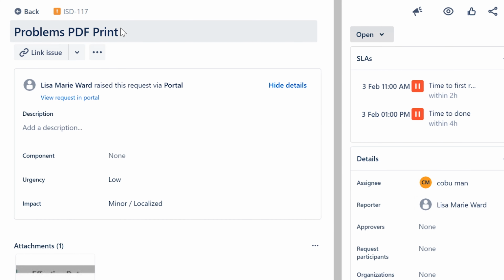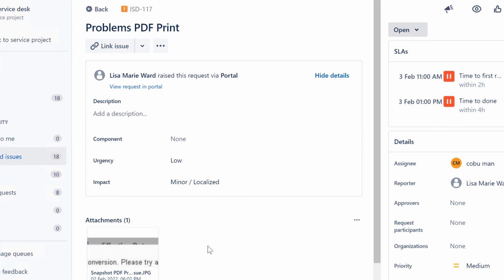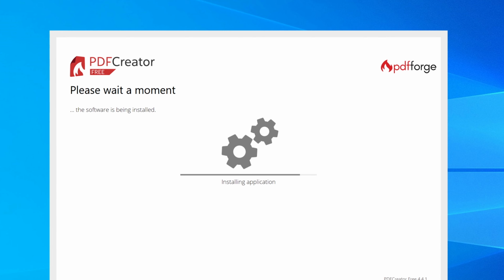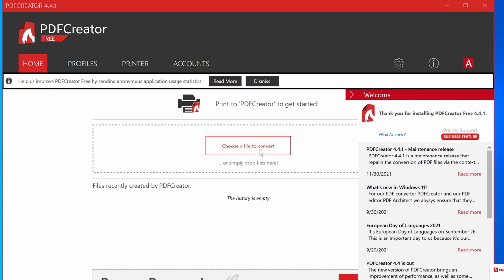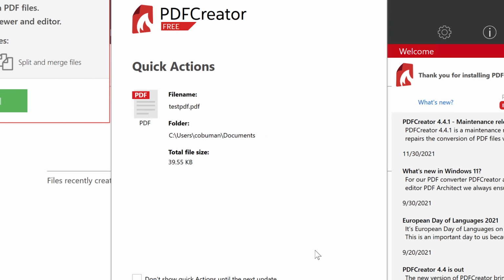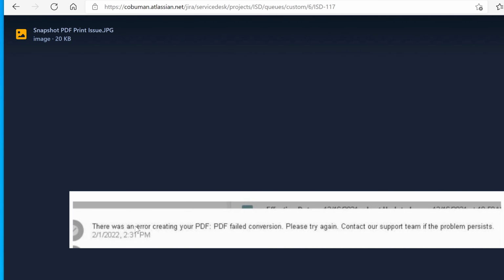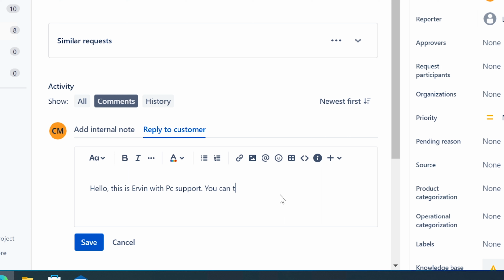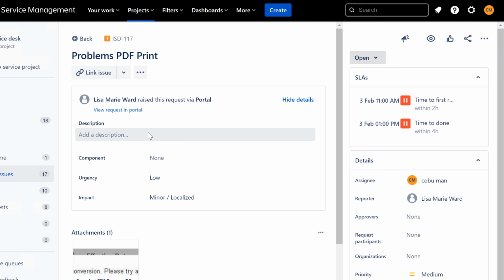Tech Support, PDF Printing Issue